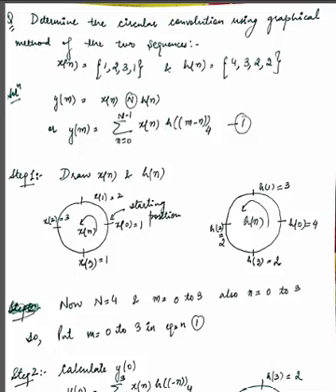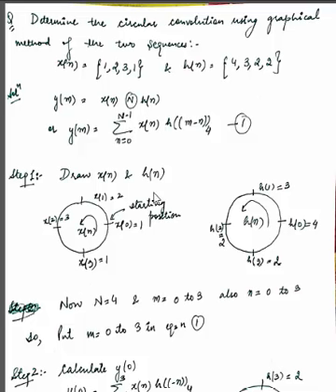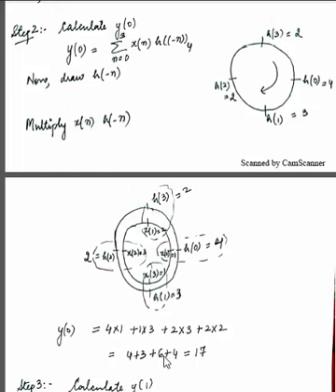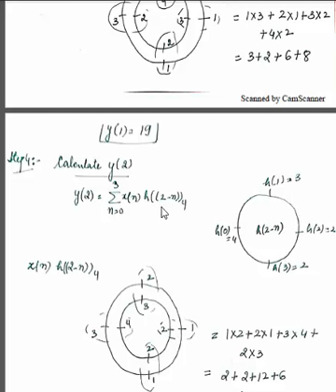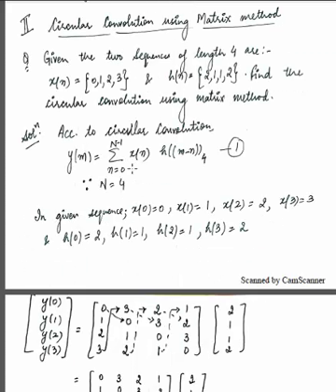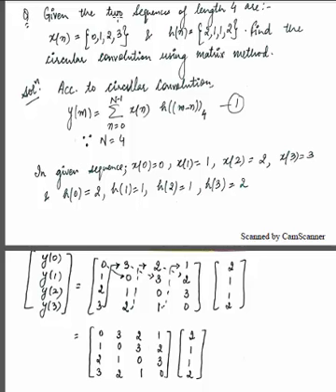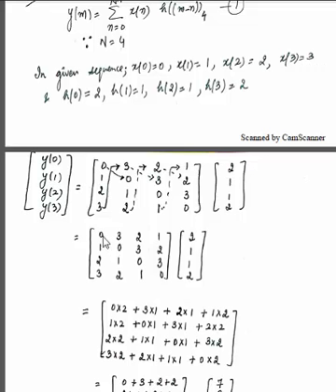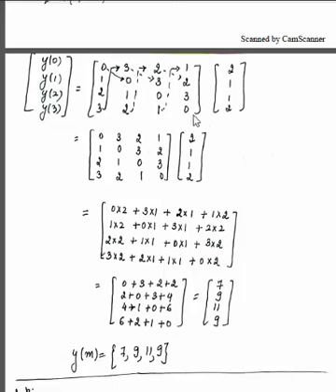CIRCULAR CONVOLUTION USING (1) GRAPHICAL METHOD (2) MATRIX METHOD